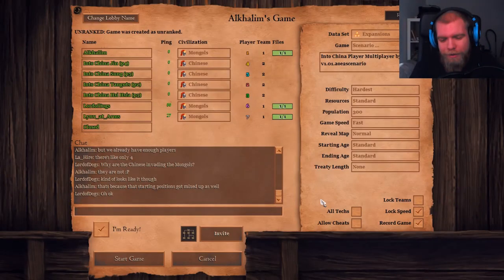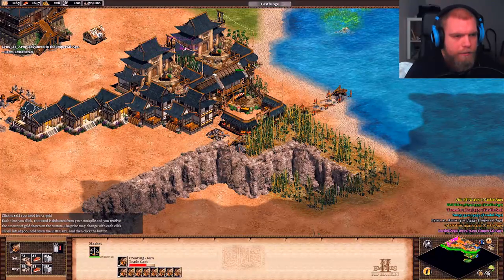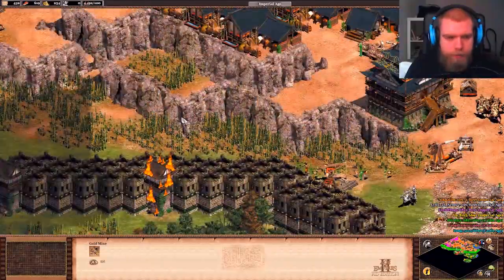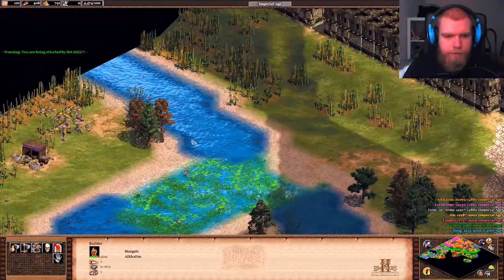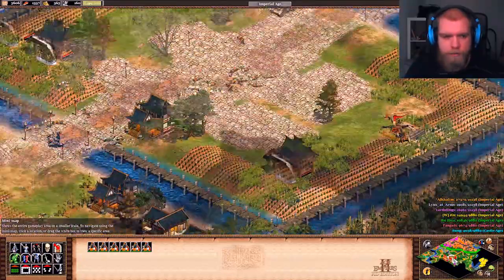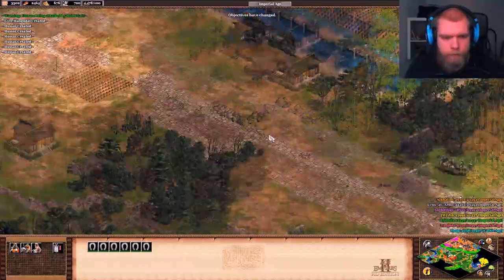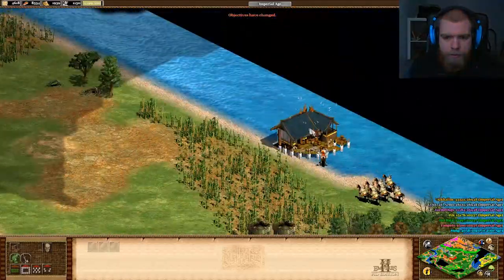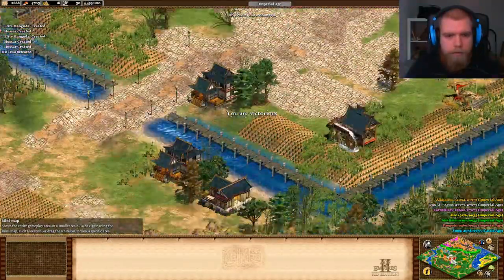Into China by Sirak - Custom Scenario Playthrough [Age of Empires 2]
This time I showcase another scenario made by Sirak. It is a coop variant of the mission "Into China" from the Age of Empires 2 Mongol/Ghengis Khan Campaign.